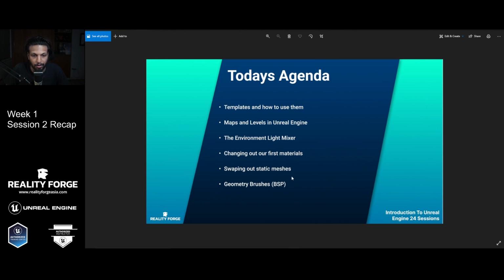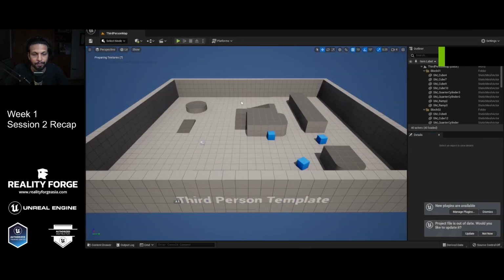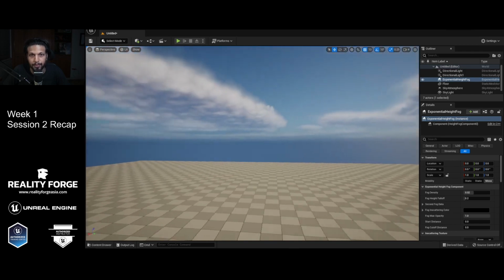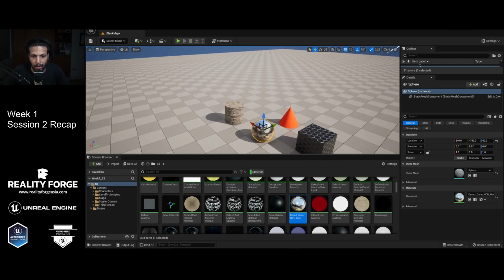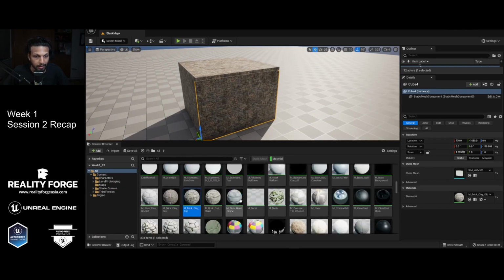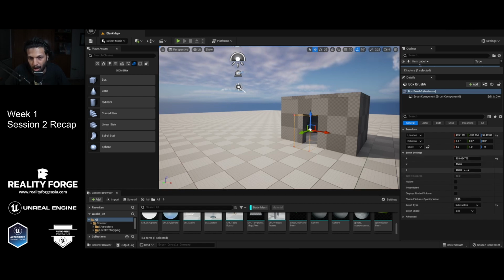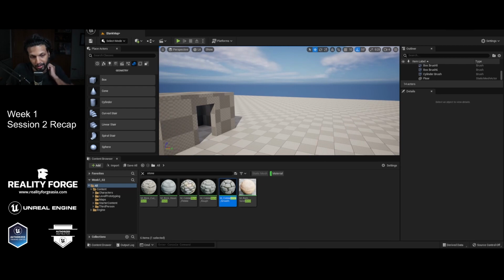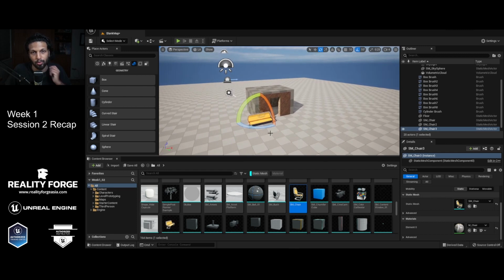Reality Forge Introduction To Unreal Engine | Session 2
Session 2 Recap where we talk about the Following:

First Look at templates
Creating Maps and Saving Them
Applying textures to your meshes and the different ways to do them
Swaping out static meshes and looking at inputs in your details panel
The power (and fun) geometry brushes bring when you want to create shapes that cant be created from simply scaling a privative shape.